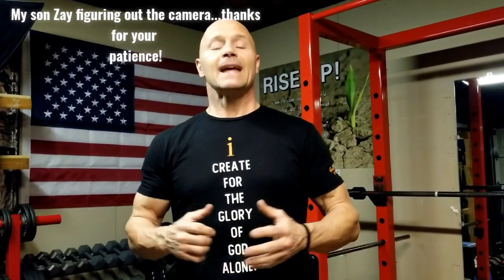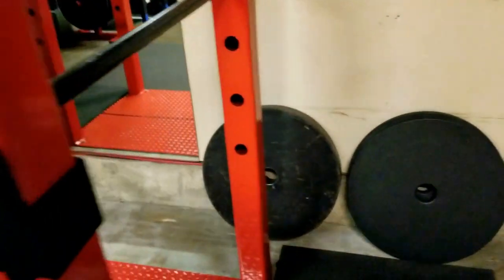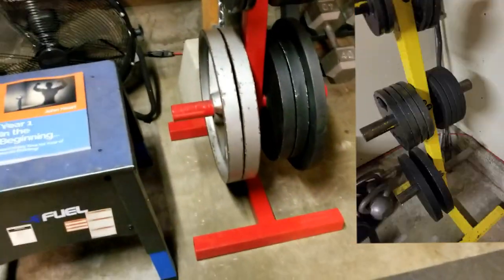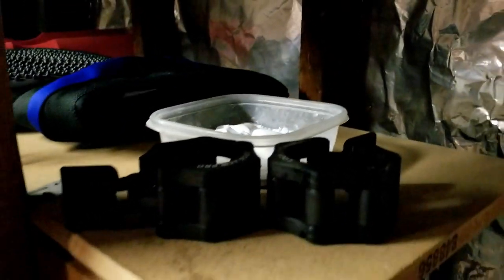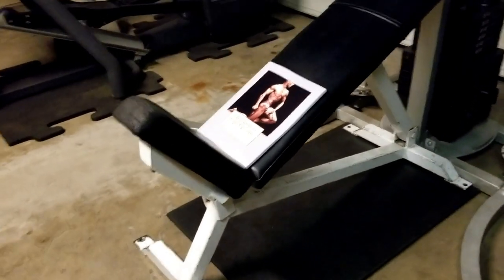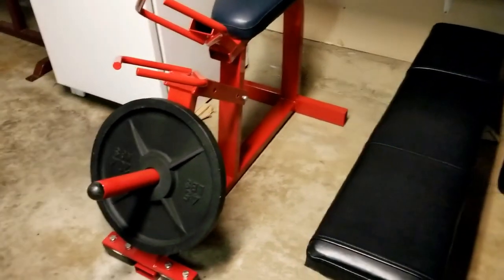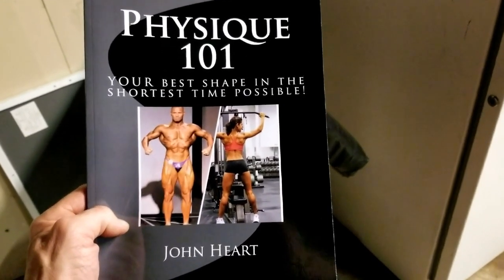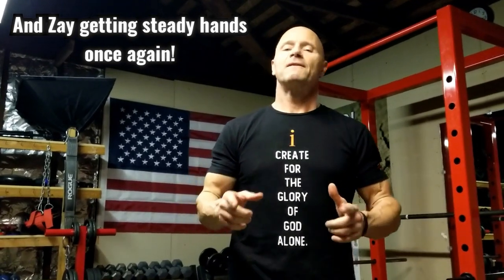Training Dirty in my NEW Gym! (My Fortress of Solitude Got a Makeover!)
John's books (paperback or digital);

Fuel Adjustable Box;

Fractional Plates;

Platemate Magnetic Fractional Plates;

In this video your favorite Trainer, Mr America & Natural Mr Universe John Heart shares what has happened to his homegym. John's trained at the best gyms on the west coast including world famous World Gym, Golds Gym Venice, Powerhouse Gym, and after all these years he's created his own fortress of solitude (like Superman!) and improved many aspects of it during this worldwide pandemic!
Garage gym and Homegym owners around the world know how special their space is to them.
See the place John now uses as homebase in order to eat clean and train dirty!